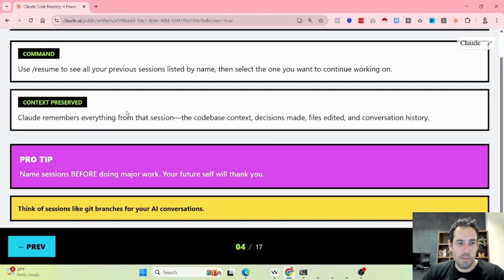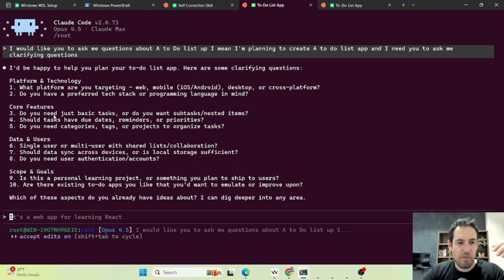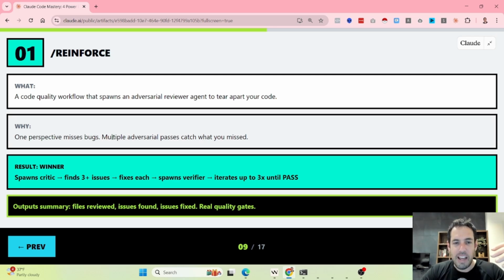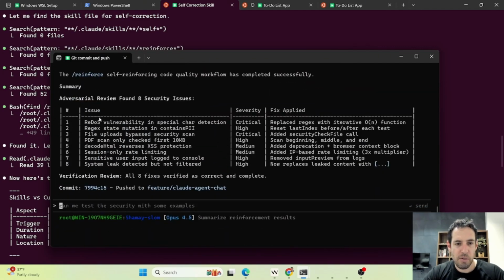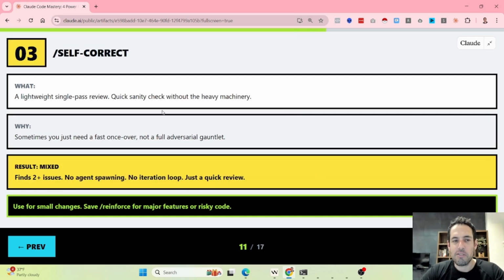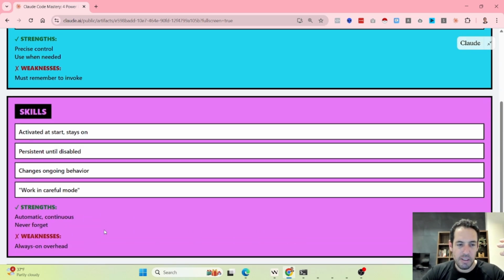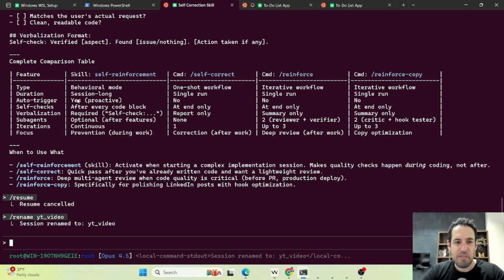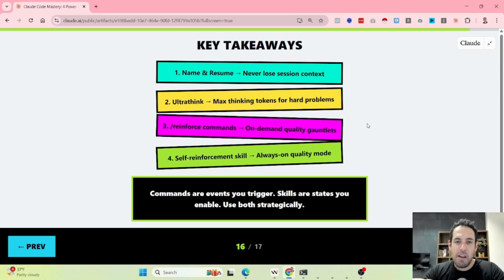Take Your Claude Code Game To The Next Level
In this specific video I'm

🌐Links
Windsurf IDE (Earn Credits by Using My Link) :